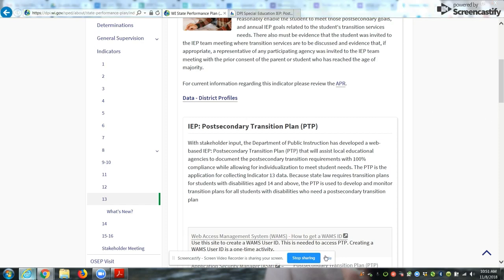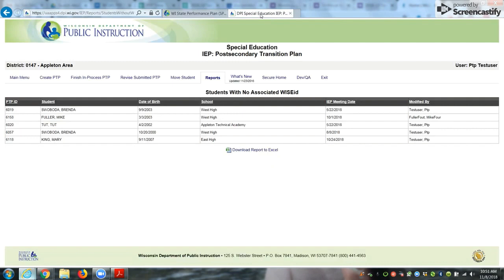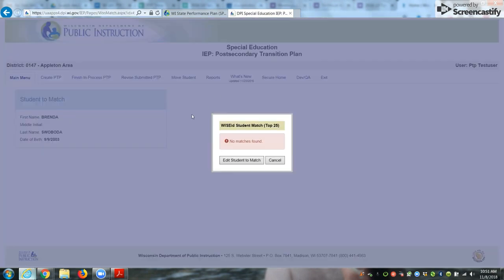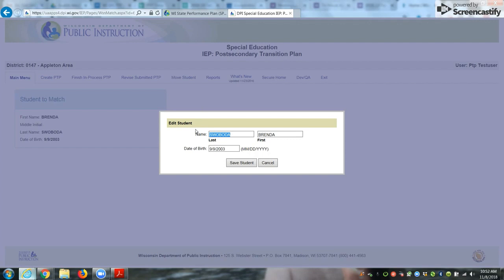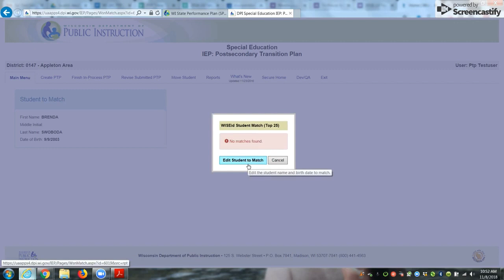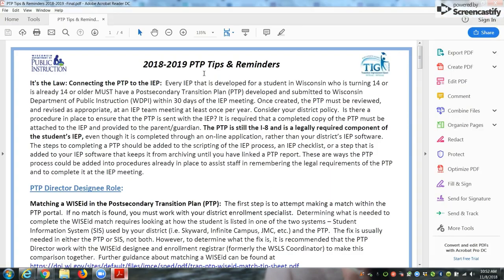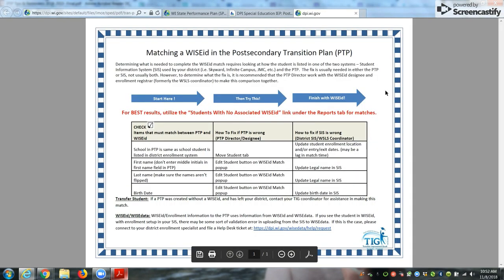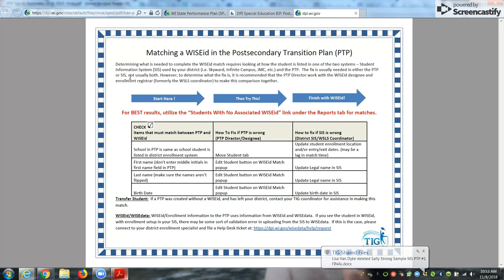PTP WISEid Match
Technical Assistance video on how to make a WISEid match in the PTP application.